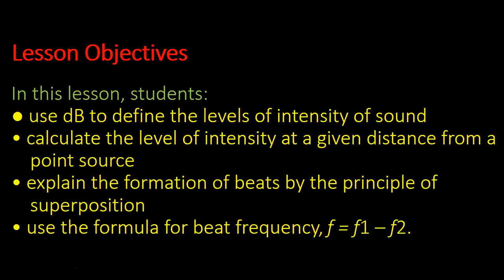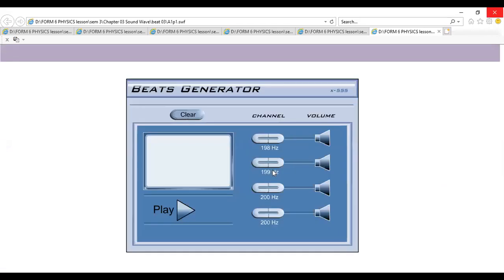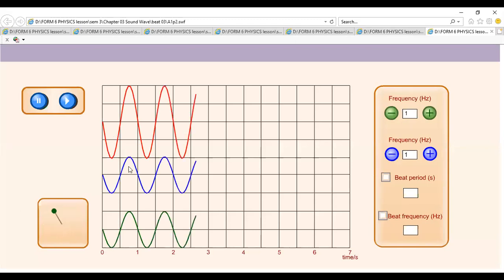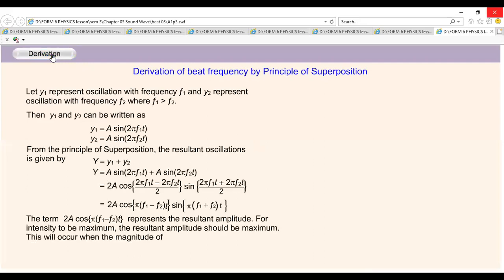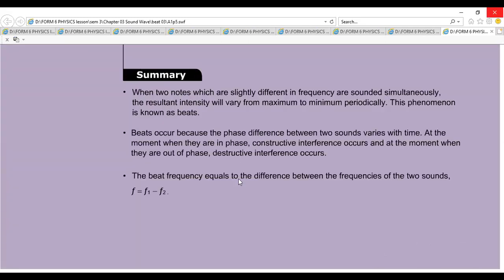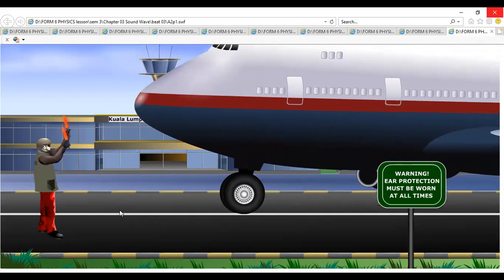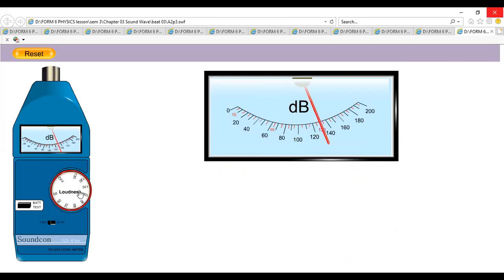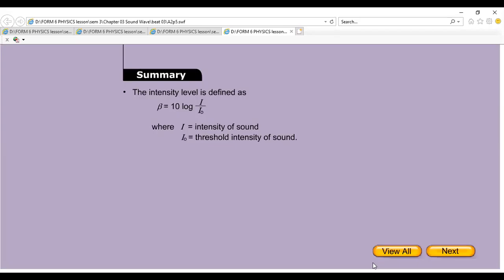BEAT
PHYSIC STPM F6 SEMESTER 3 CHAPTER  03 BEAT